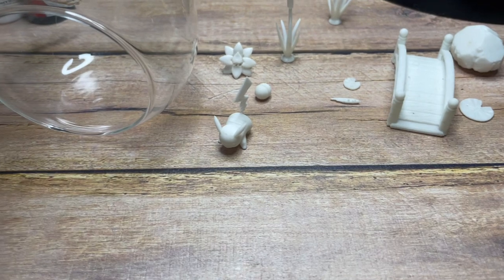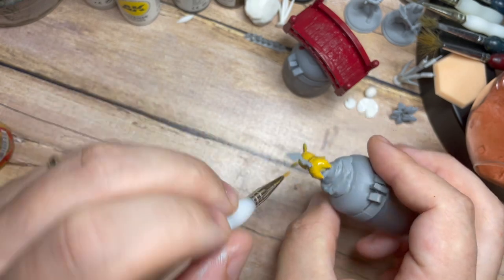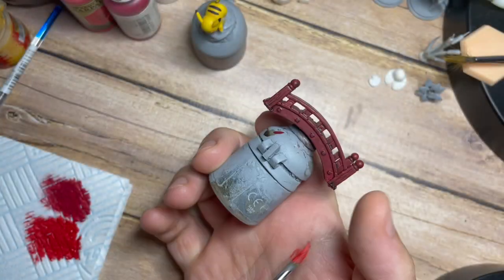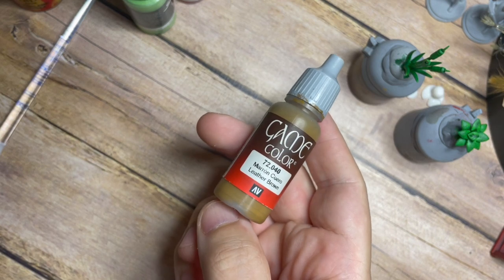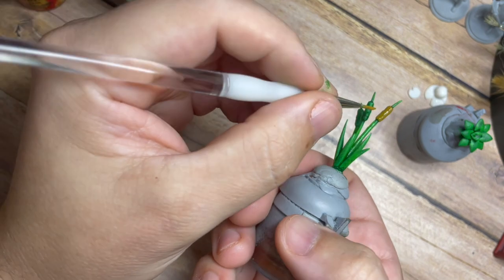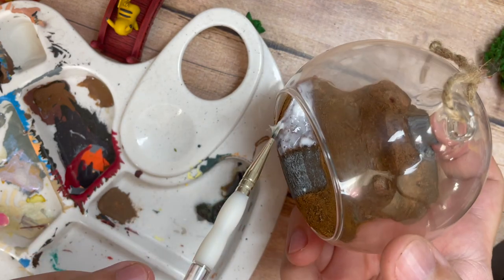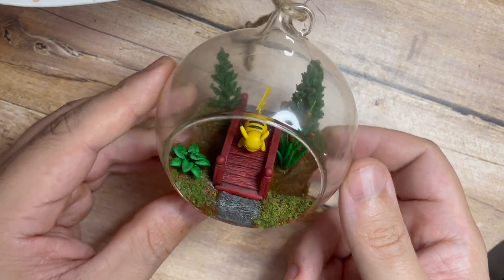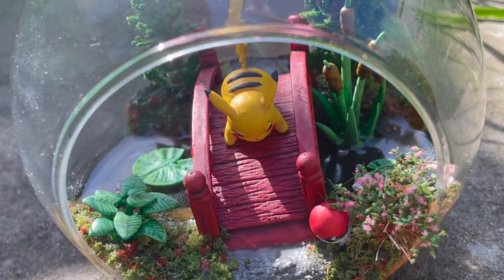Let's make a fun Pikachu decorative bauble.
Hello my friends and thank you once again for dropping by my little channel.  This is a fun and random little Pikachu diorama that I made for my youngest son.  He loves Pokemon so I used my 3d printer to print out a few cool little bit of stuff and made it all into a cool little diorama that he can hang up in his bedroom.  Needless to say he is very happy with the end result.  This is a video showing you guys how I managed to make this little project, you are always welcome to join in a paint along with me or even just chill out and watch and maybe gain some cool ideas of your own.  Let me know what you think of this little project and ow it came out in the end.  Is there anything you would change about this one or has this given you an idea of something you could make into a bauble like this.  This is the perfect time to create those personalised baubles for the Christmas tree from your cool little mini paintings.